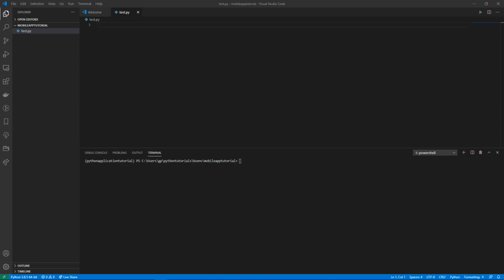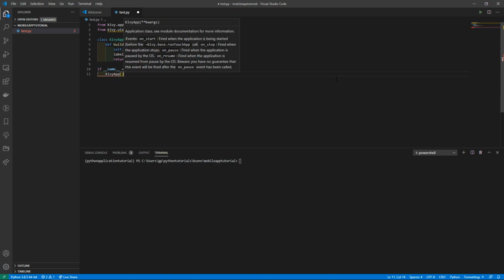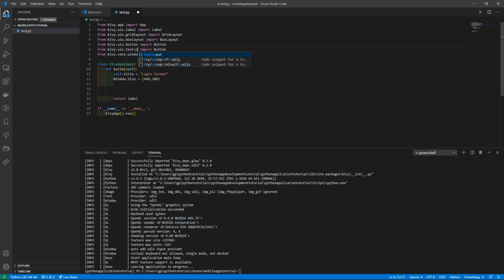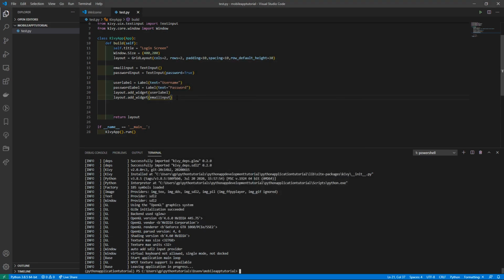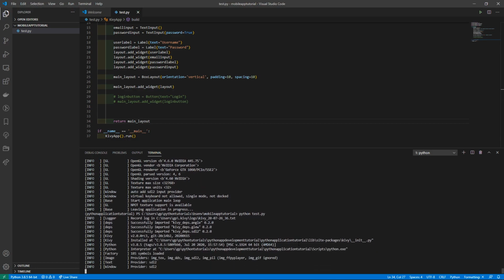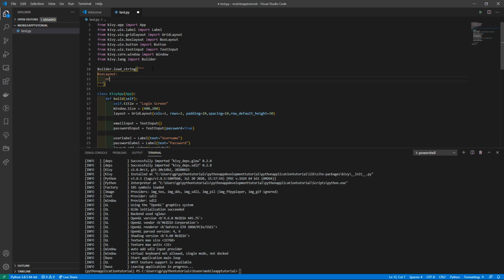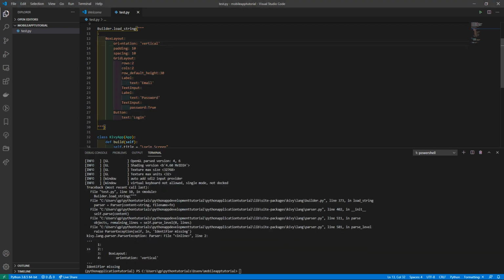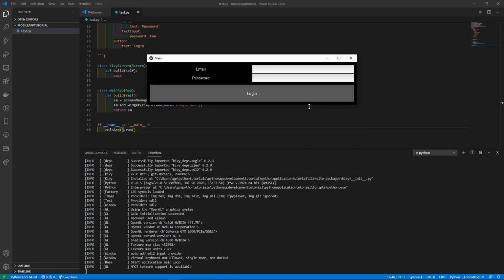Python app development tutorial - kivy introduction part 2